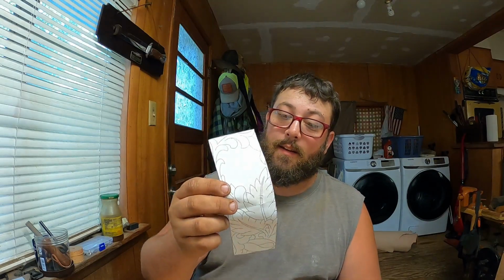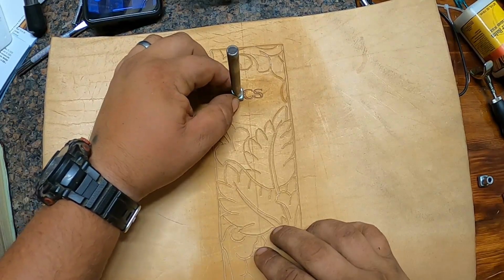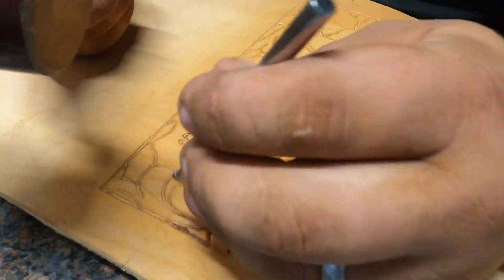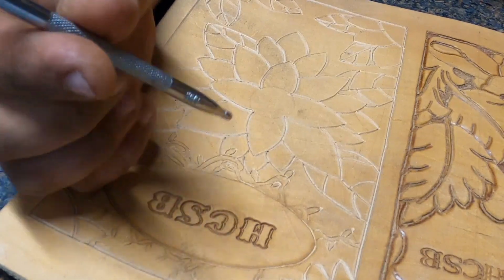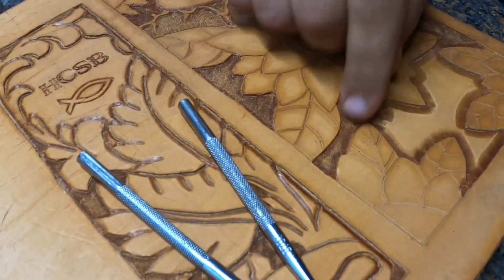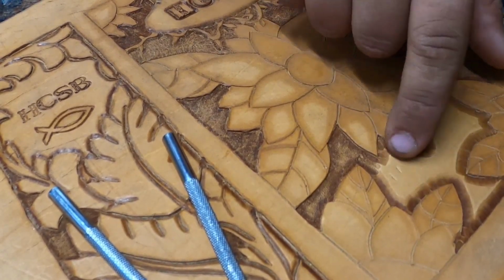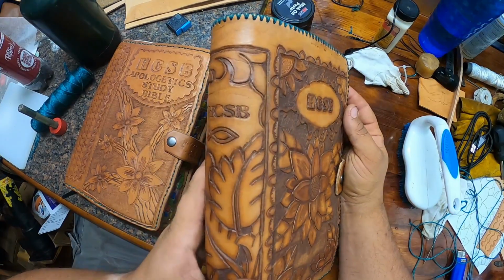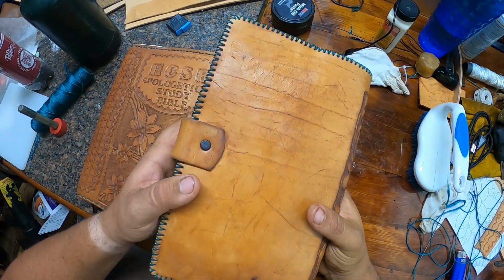2nd Most Detailed Carving I've Ever Done!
Sorry in advance about this one being long! I had definitely learned a few things on this project and plan on applying it later! This thing really kicked my tail end! The video verse if you missed it is James 1:12-18.